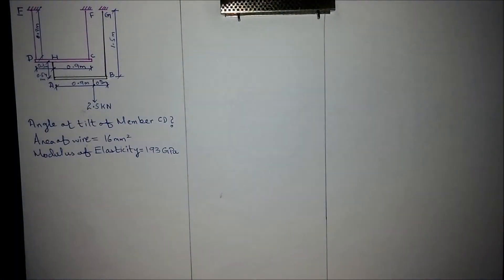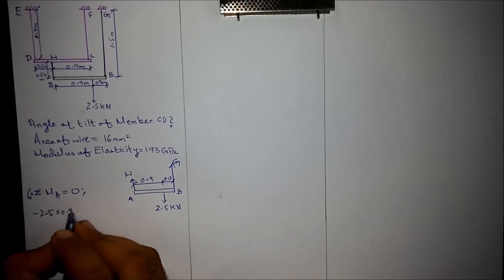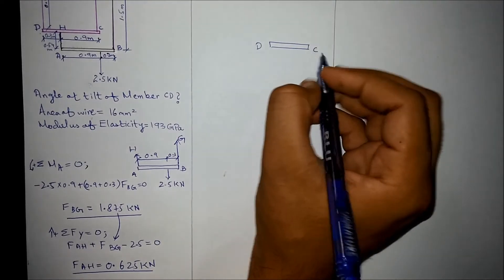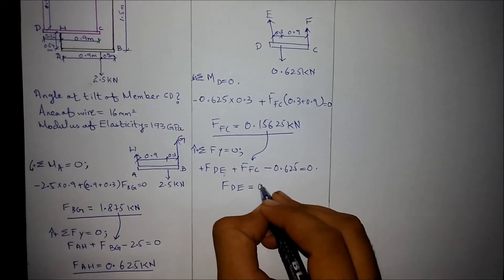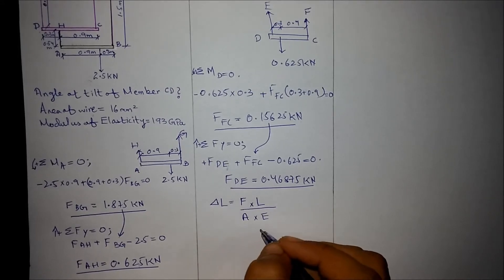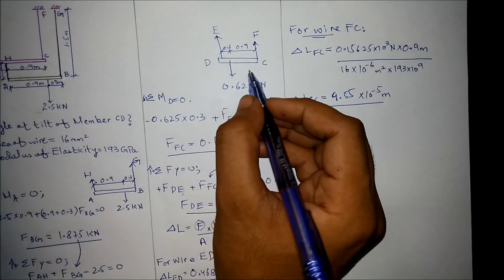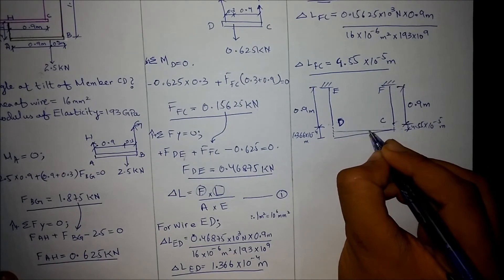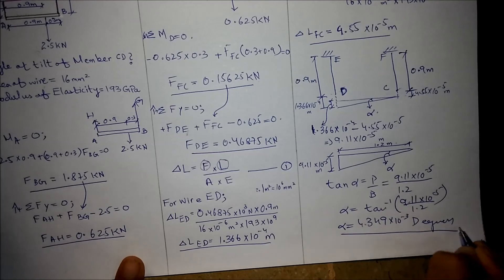Stress and strain example problem (stress in structures)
simple stress and strain solved problems
simple stress and strain problems and solutions
simple stress and strain lecture
simple stress example problems with solutions
normal stress problems with solution
Overhanging beam problems
simple stress and strain questions and answers
strength of materials example problems with solutions
calculating stress and strain questions
stress in composite bars
thermal stress in compound bars
composite bars in strength of materials
stresses in composite bars
stress in indeterminate compound bars
Stress and strain example problem (stress in indeterminate compound bars)